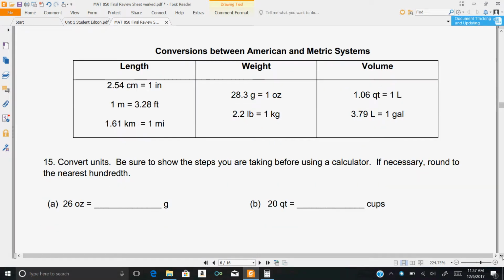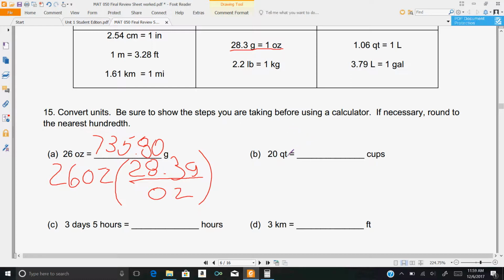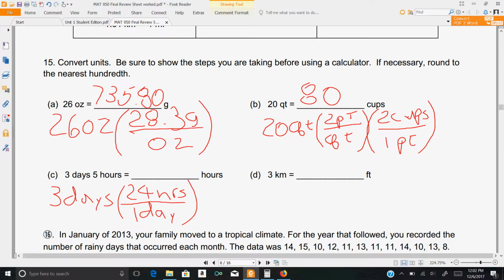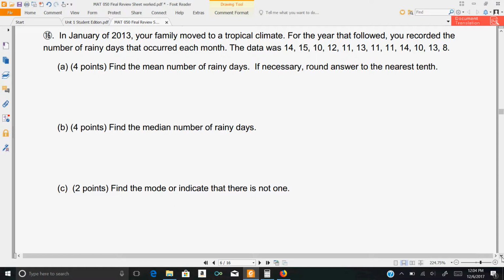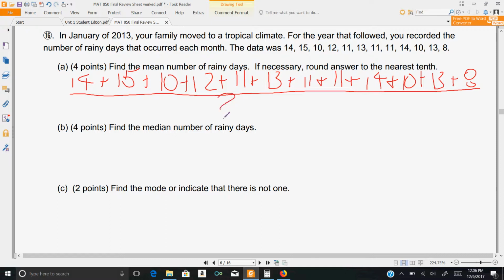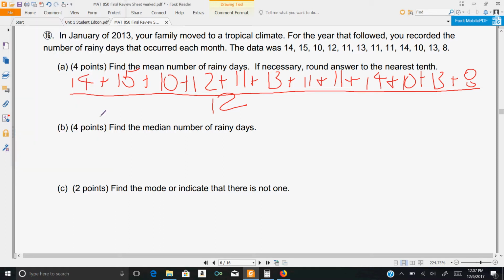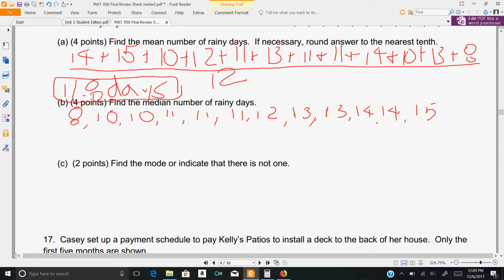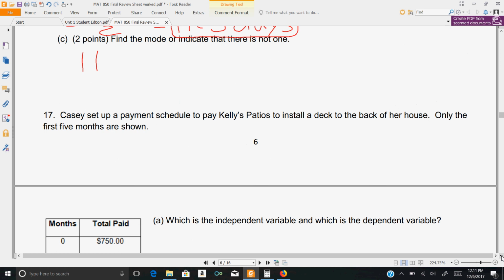Final study guide mat050 p6